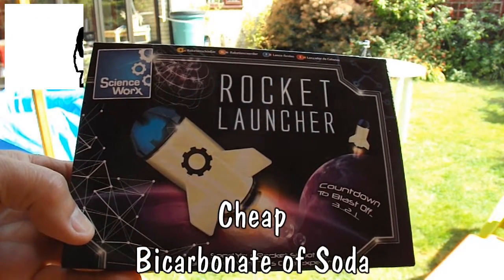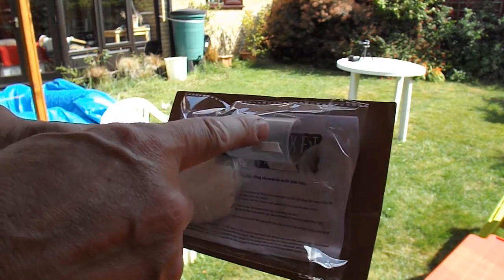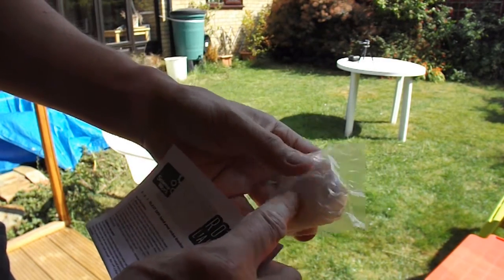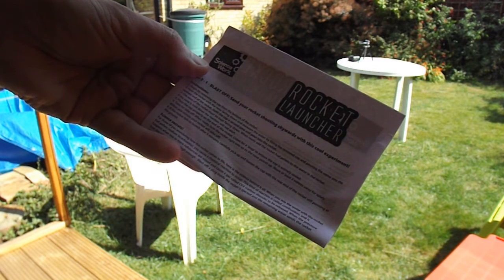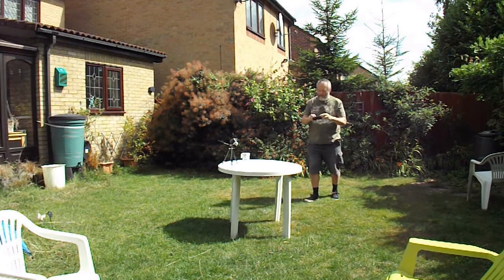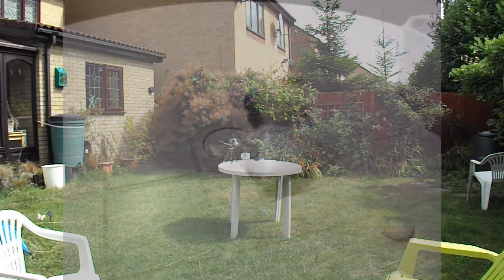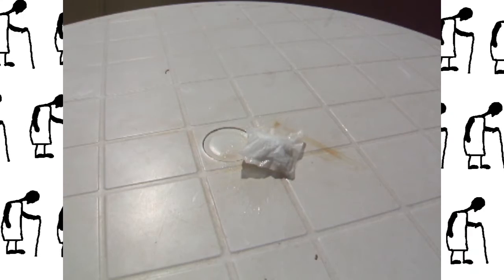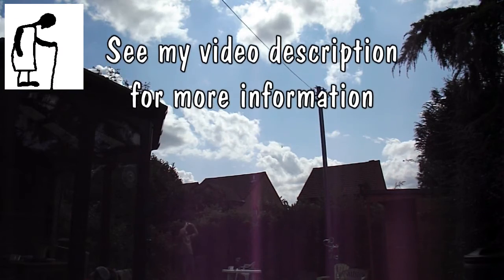Cheap Bicarbonate of Soda Mini Rocket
I spotted this Mini Rocket Launcher in Poundland. It uses Bicarbonate of Soda and water and I am pleased to say it works fine. A very simple idea based on what looks to me to be the old 35mm film canisters.
I managed to get 3 flights by reusing the same 'fuel pack' although it took longer to build up the launch pressure for each subsequent flight. A fourth flight might be possible if you are willing to wait long enough.

Filmed using
FujiFilm FinePix S4800
and FinePix E900
and ZTE Blade V mobile phone